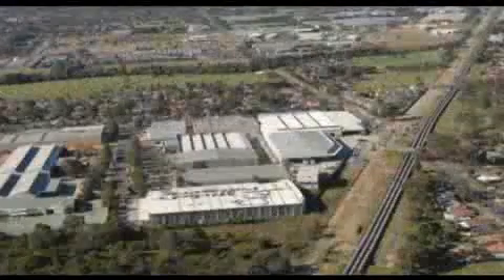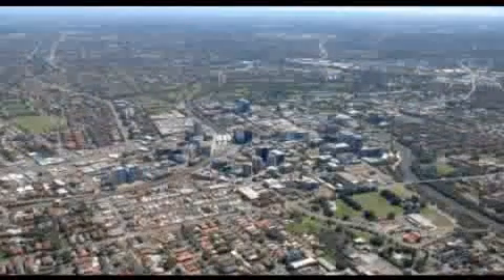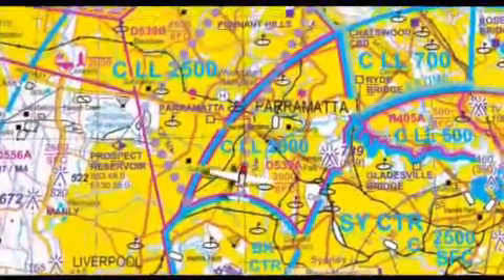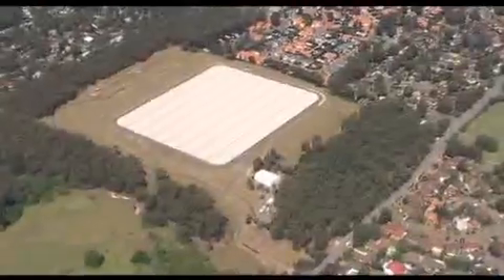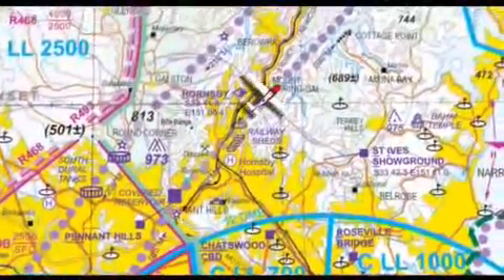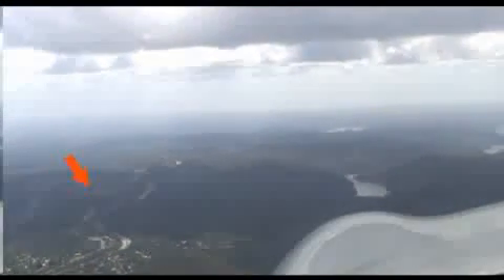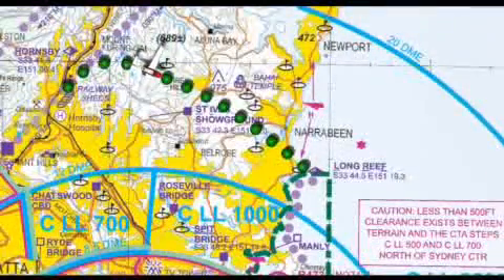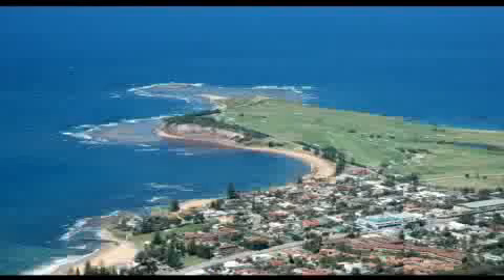Bankstown Aerodrome Procedures - Outbound to the North via the Coast